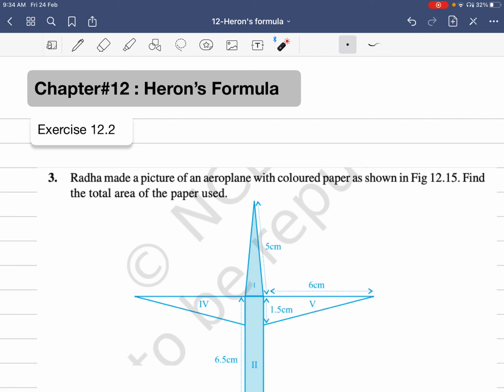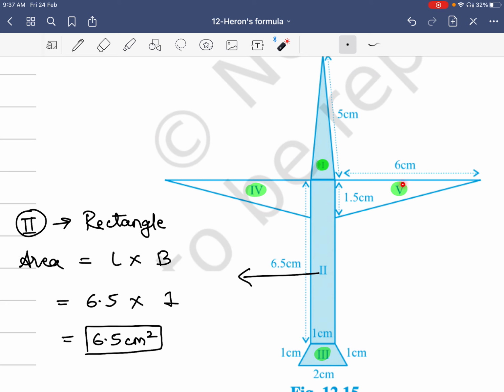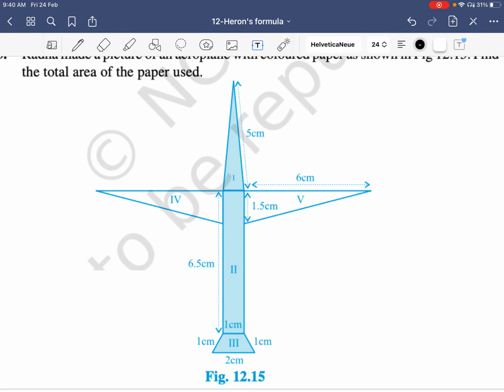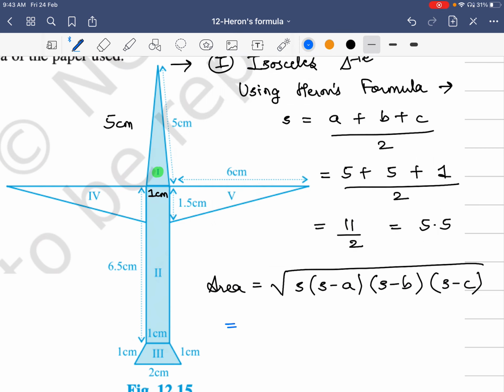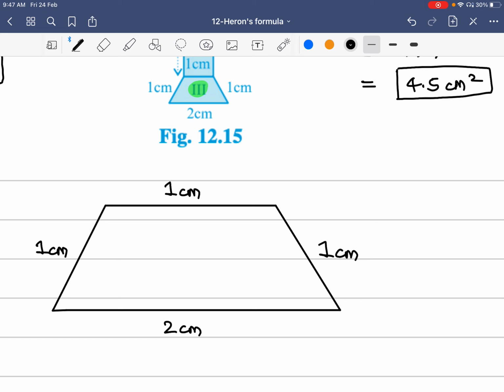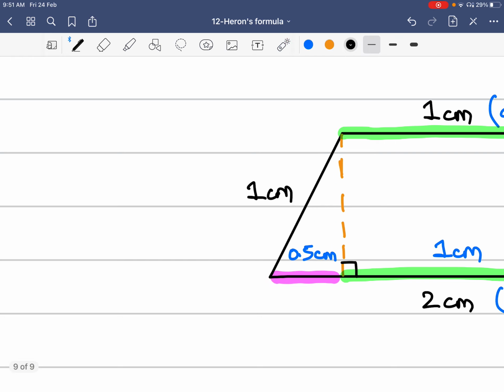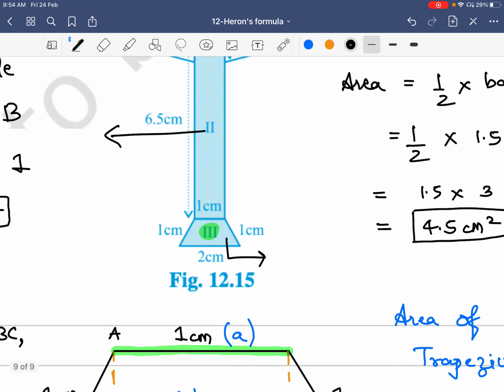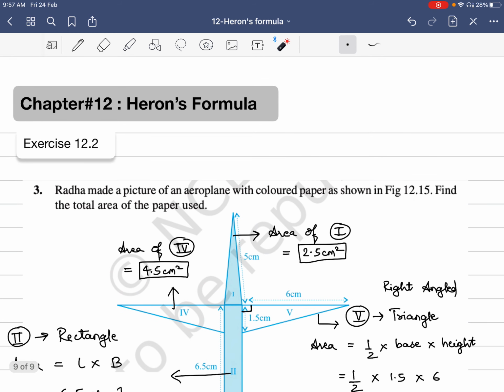Solutions to exercise 12.2 → q no.3